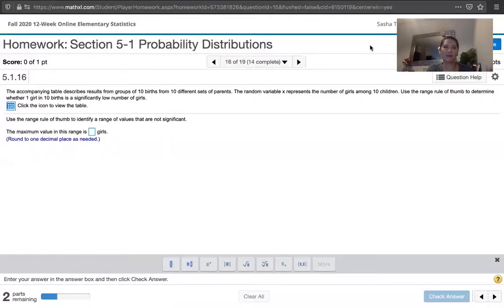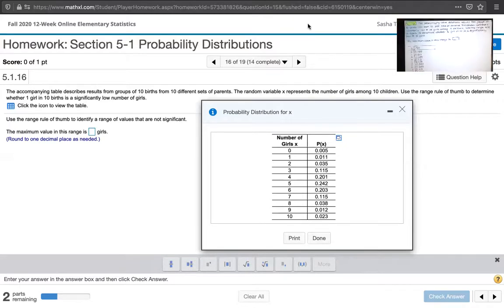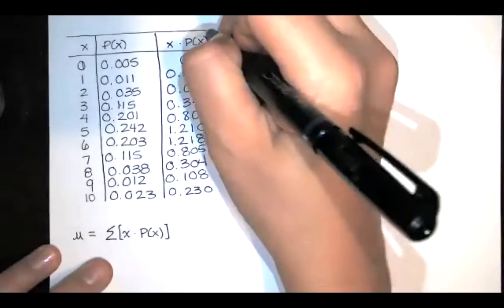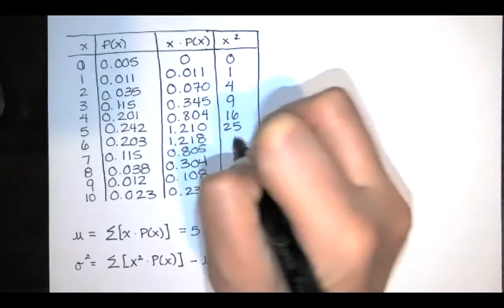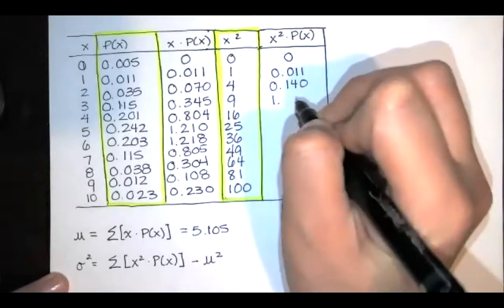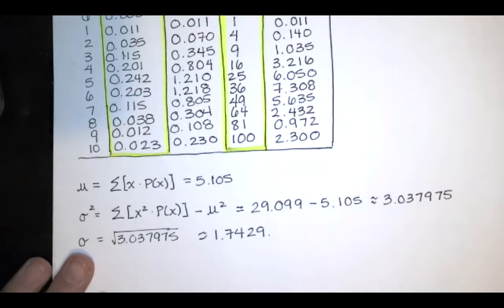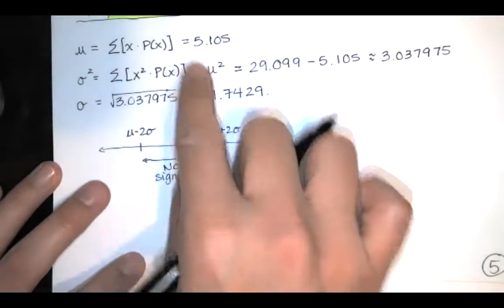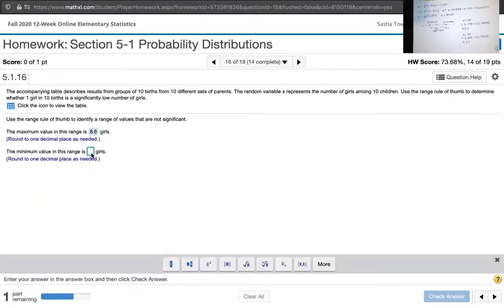Prob. 5.1.16 - Use range rule of thumb to determine if a value is significantly low. -Stat HW Help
We're given a probability distribution, and asked to use the range rule of thumb to determine if a number is significantly high or significantly low.